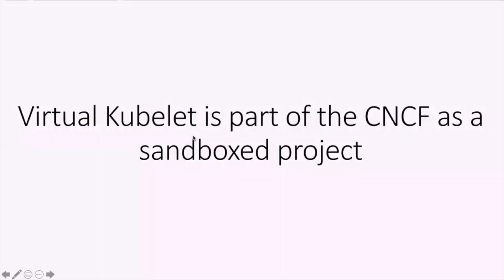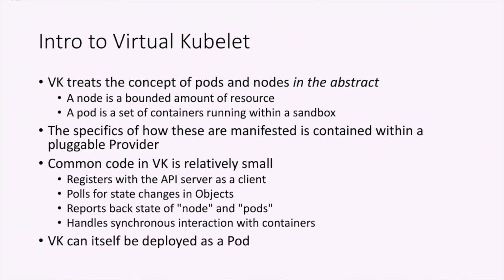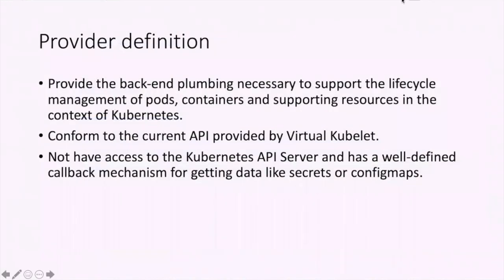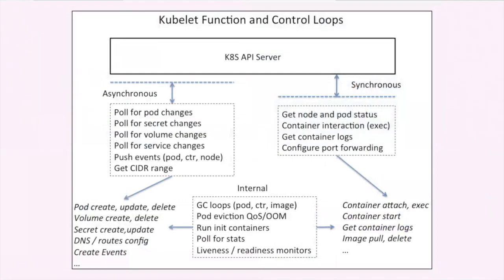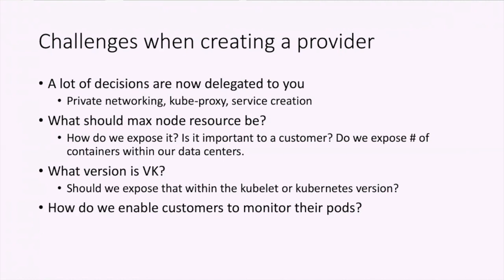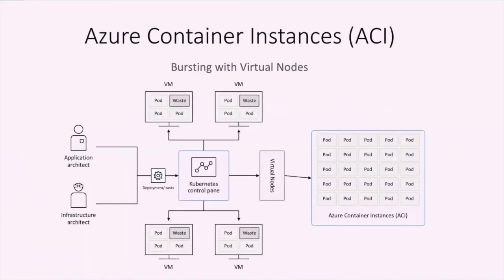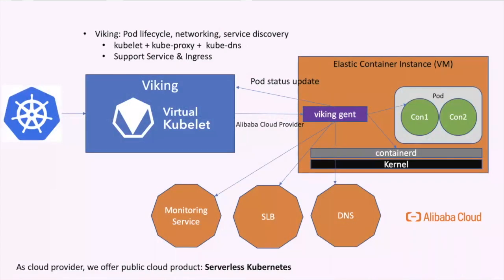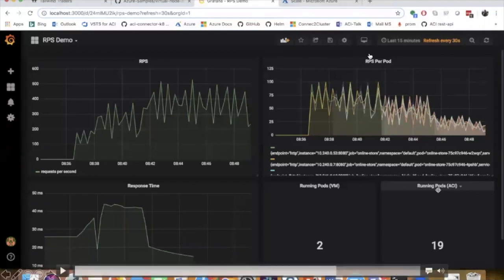Webinar: Intro to Virtual Kubelet 1.0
Virtual Kubelet is a sandboxed project within the CNCF and we've been working hard to release VK 1.0. In this webinar we will go through the new updates in the latest Virtual Kubelet release and talk about the architecture of Virtual Kubelet in general. We will talk about our eco-system of providers and the values they offer customers and lastly we will go through our future outlook for the project.